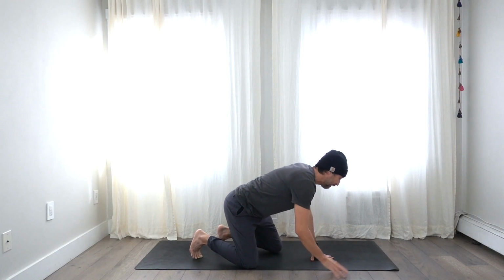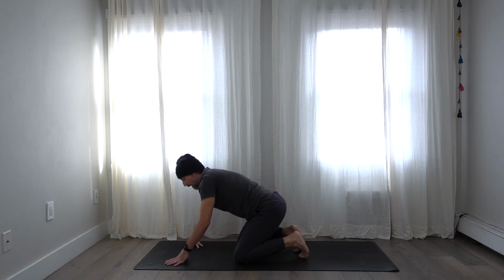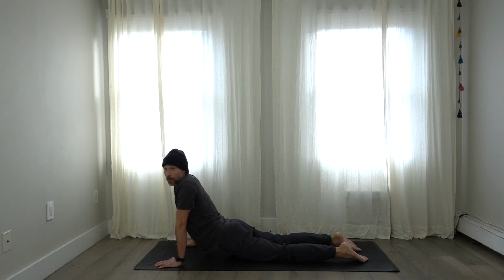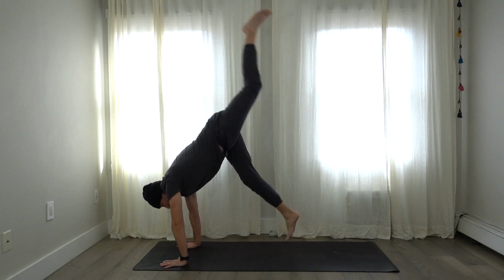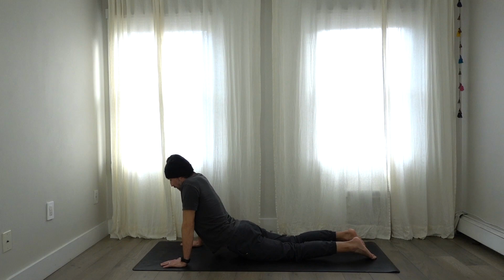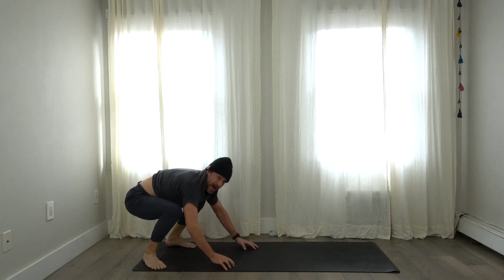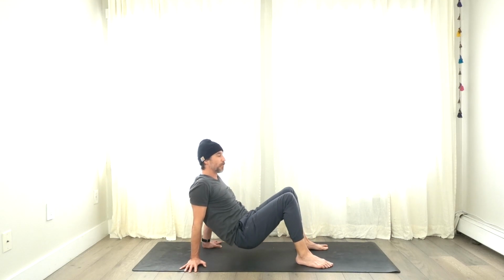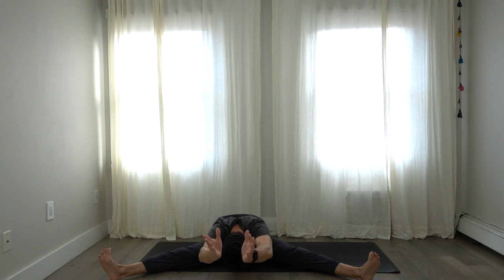45mins Handstand practice with Jon Witt 1/22/2021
Hatha yoga class ~ Every Saturday I 9am – 9:45am (Eastern time)
Handstand for beginners ~ Every Friday I 11am – 11:45 (Eastern time)

Facebook user – Go to Jon’s Facebook page, scroll down to videos
Instagram user – Go to @jonwittyoga, click Live Story or IGTV

Stay home and practice with Jon!

I will be using my online platform classes indefinitely until we as humans are no longer at risk to one another. I will also be making shorter videos on the subject of back care- yoga for scoliosis- healthy knees, healthy shoulders, chair yoga and mobility, mobility with flexibility.